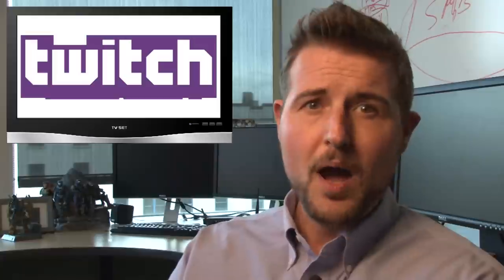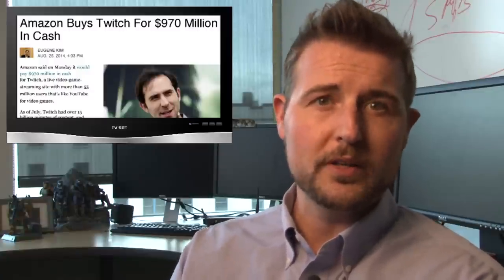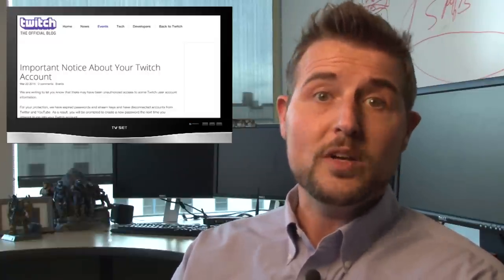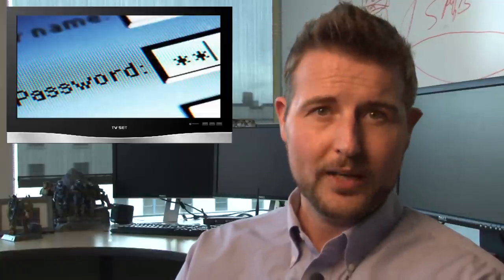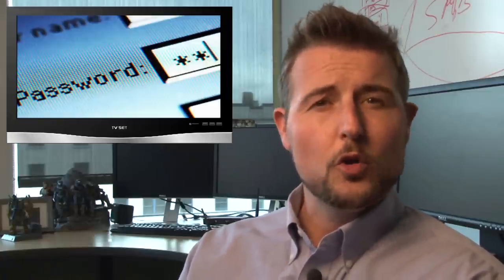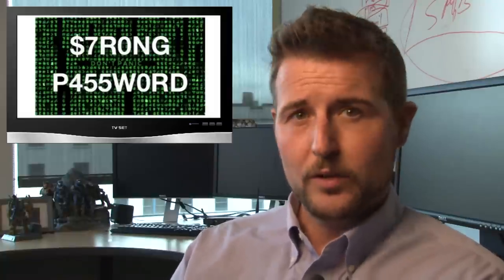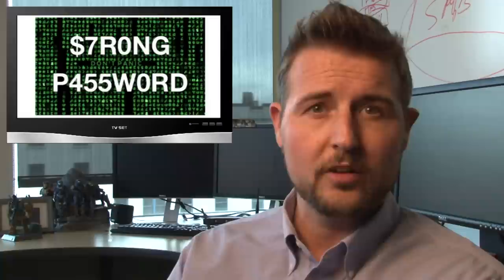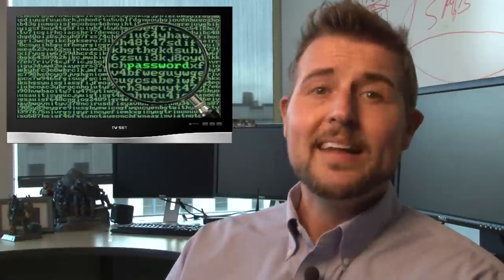Twitch Account Breach - Daily Security Byte EP.50